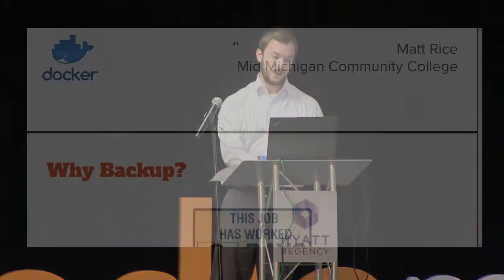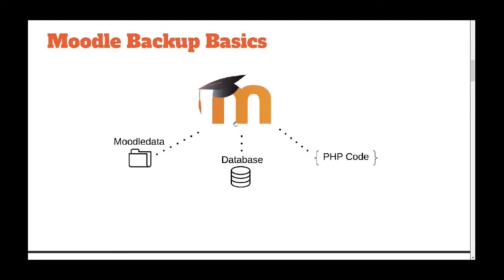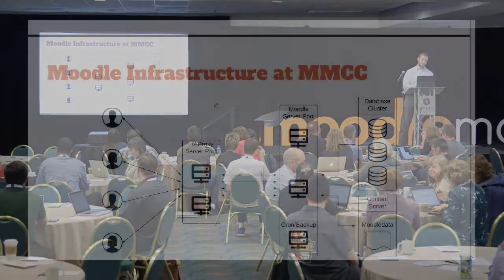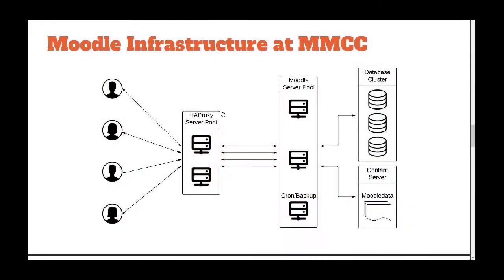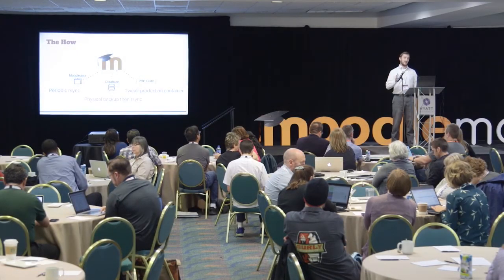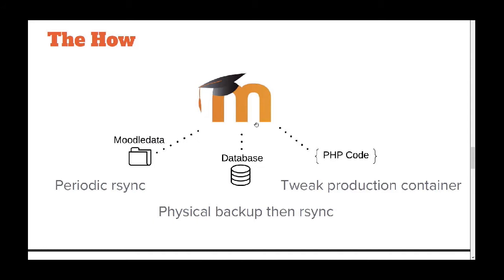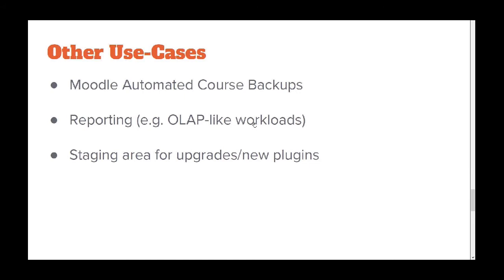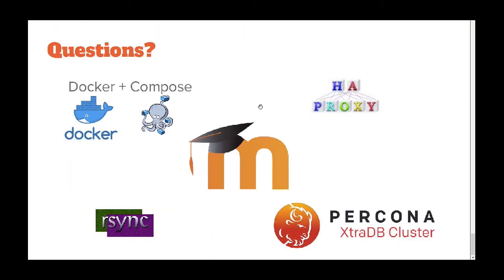Run a reporting + disaster recovery Moodle instance with Docker | Matt Rice | MootUS17 Florida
Run a reporting + disaster recovery Moodle instance with Docker

Matt Rice
Mid Michigan Community College

MootUS17 Miami